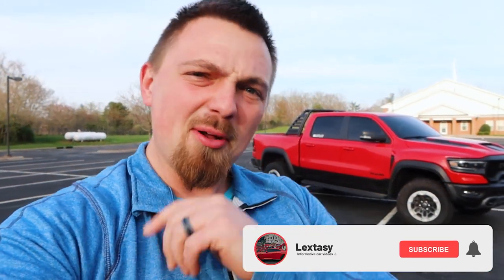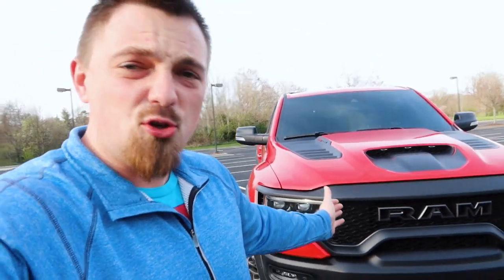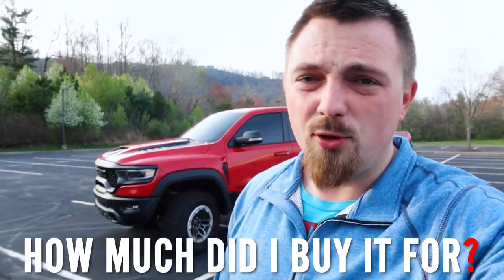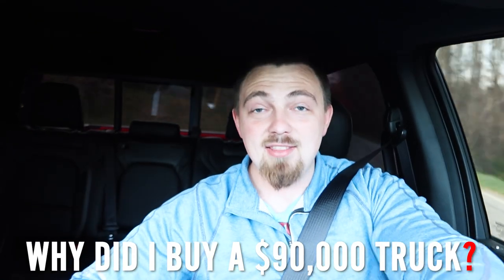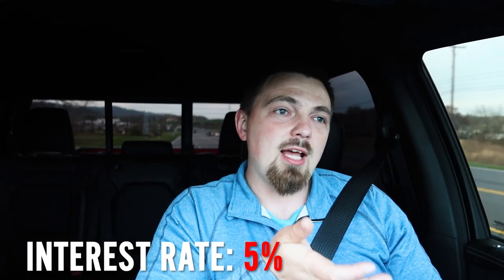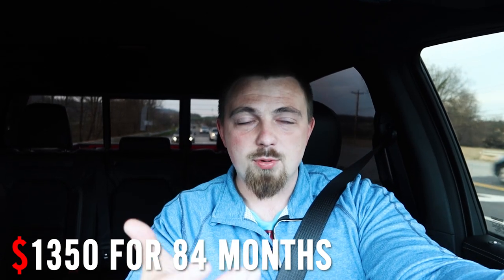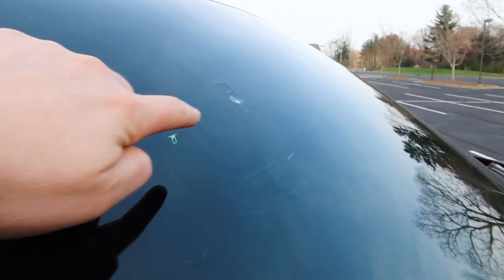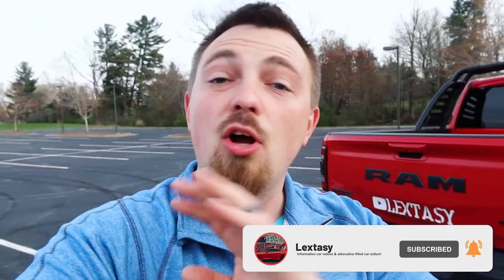Ram TRX How Much Is My Car Payments And Insurance On a $90,000 Truck? Did I Buy It For A Good Price?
Here is the video you've all been waiting for! All I'm going to say is this truck is worth every penny! But I never imagined myself paying over $1k per month not for just the Ram TRX but for my 2021 Charger Redeye also. Mopar or no car!
Did I get a good price on my Ram TRX? How much do you think the TRX will be worth in a few months? Should I build this truck to 1000hp?

Check Out Mass Acceleration Motorsports and get your Mopar built right!

Thank you ssooo  much for all your support!
Let's grow the Lextasy Crew on YouTube!!
At 10,000 Subscribers we wrap the cars whatever color you choose!
I'm here for your entertainment! :)

If you're not following me on Instagram you're missing out on a lot of the back stage footage and early reveals!
IG Name: Lextasy_Youtube